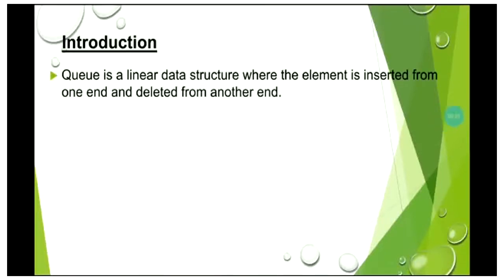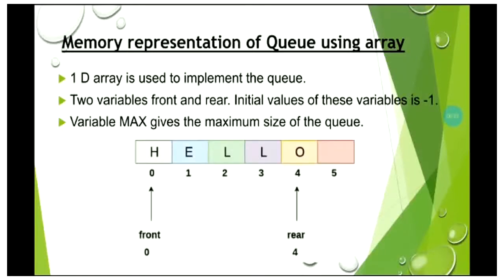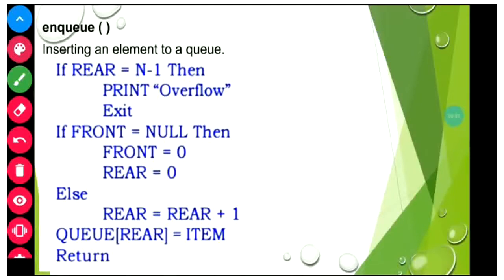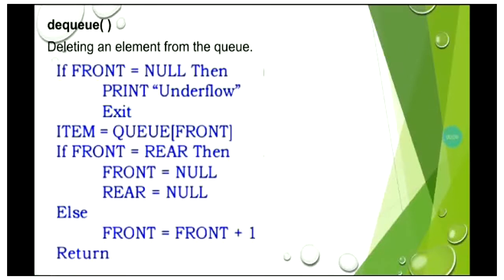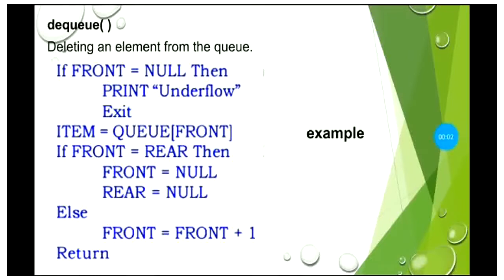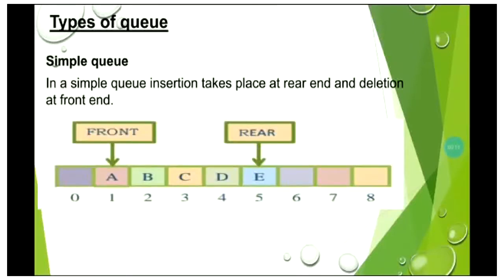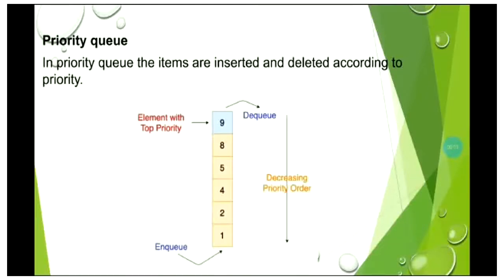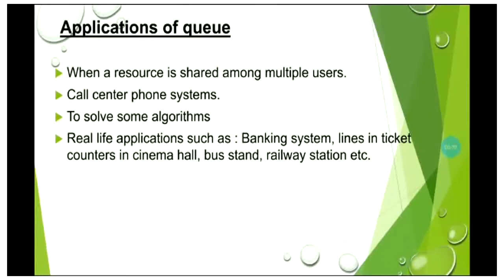Data Structures Session 5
By
Miss. Anusha Hiremath